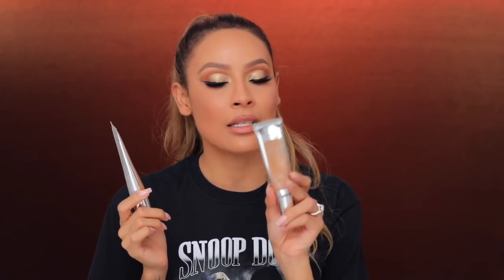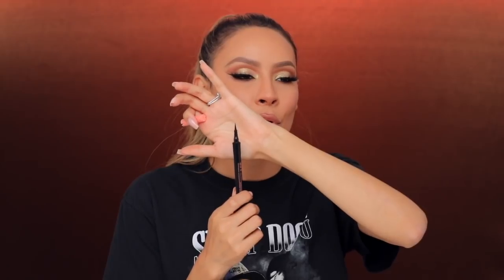GAME CHANGING PRODUCTS I HAD TO SHARE | DESI PERKINS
❤️ PRODUCTS MENTIONED: ❤️

BECCA Skin Love Weightless Blur Foundation
My Shades: Bamboo and Cafe
Price - $44.00

Bounce™ Liquid Whip Long Wear Foundation
My Shade: 3.70
Price - $40.00

L'Oréal Infallible Fresh Wear 24HR Foundation
My Shade: 485 Golden Sun
Price - $14.99

Tom Ford SOLEIL GLOW DROPS
Price - $50.00

Blur & Go Stick - Lancôme
Price - $39.00

Roller Liner Liquid Eyeliner - Benefit Cosmetics
Price - $22.00

Baddie B Lashes - Baddie
Price - $19

Baddie On The Block | Blush | Kylie Cosmetics
Price - $18.00

Holy Grail Matte Liquid Lipstick – Pérsona Cosmetics
Price - $16.00

Season 10 Ultra Matte Lip | ColourPop
Price - $6.50

KAYALI VANILLA | 28 - HUDA BEAUTY
Price - $118.00

YSL Beauty® Black Opium
Price - $94.00

Toasty | Bronzer | Kylie Cosmetics
Price - $18.00

Tequila Tan | Bronzer | Kylie Cosmetics
Price - $18.00

Main Vlog Cam (A7SII)
Main Vlog Lens (Sony FE 24-70mm)
Little Vlog Cam (G7X Mark II)
Photo Cam (CANON 5DIV)